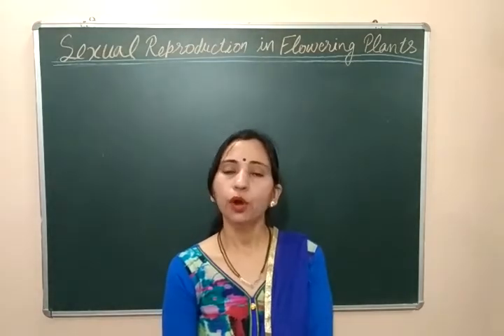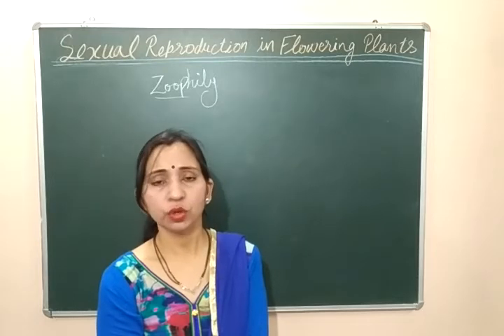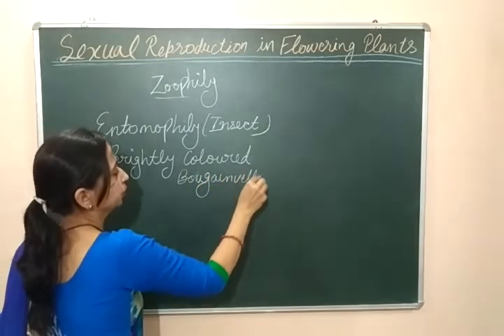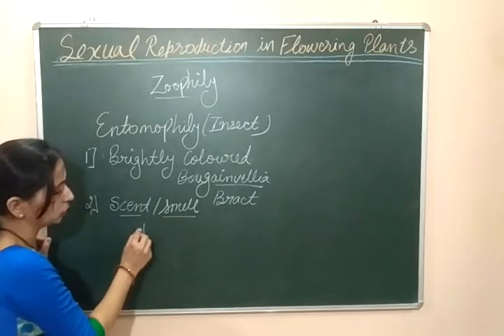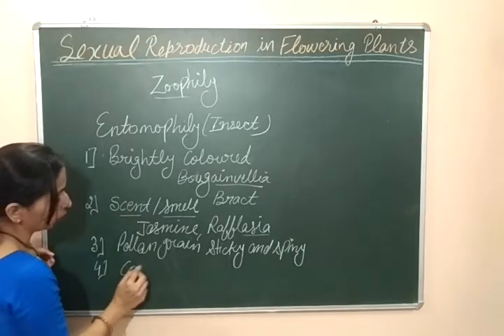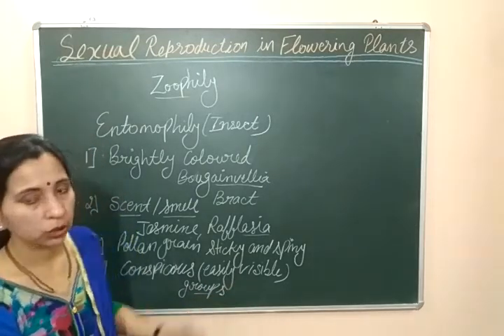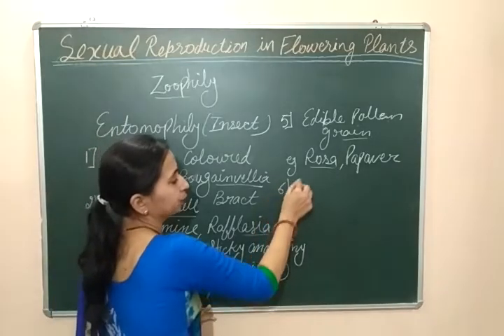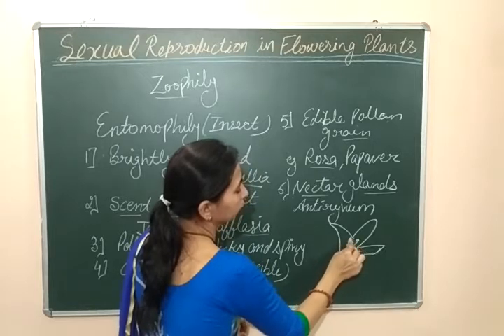REPRODUCTION OF FLOWERING PLANTS - ENTOMOPHILY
|| NCERT || CBSE ||  BIOLOGY || SCIENCE || CHAPTER-2 || CLASS 12 || PART-10

Greetings Students
I am Anuja Sharma. I welcome all of you in my YouTube channel
 “Biology by Anuja Sharma”

This video explains the Insect pollination is called entomophily. They are brightly coloured and nectar producing plants.